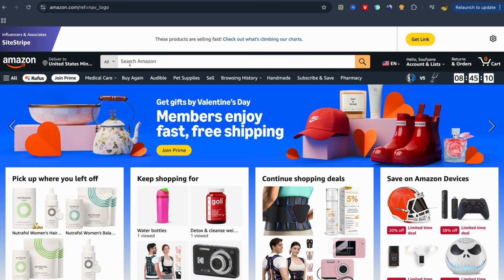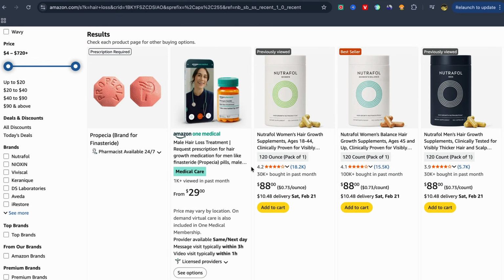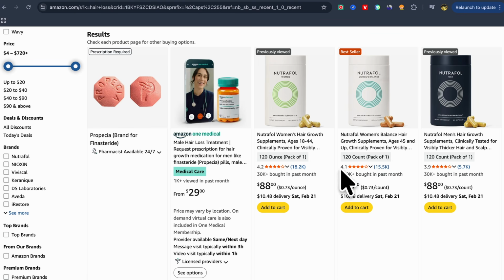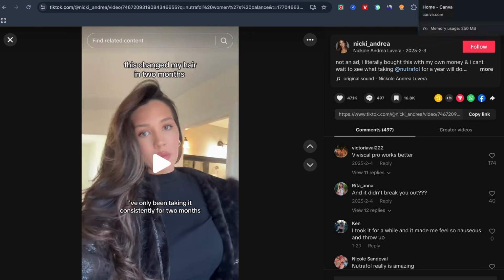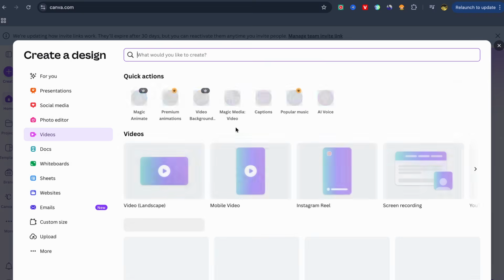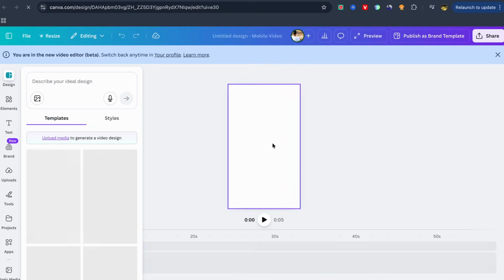How To Promote Amazon Affiliate Links on Instagram - (My $176K Method)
Learn How To Promote Amazon Affiliate Links on Instagram - (My $176K Method)
Stop posting random links and hoping for a miracle. In this video, I’m revealing the exact $176,000 blueprint I used to dominate the Amazon Associates program using 100% organic Instagram traffic.